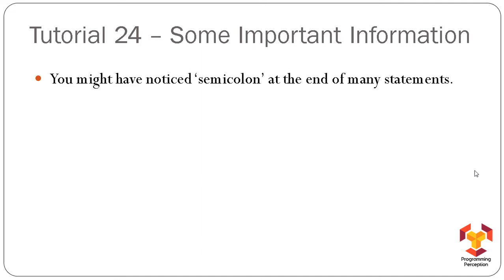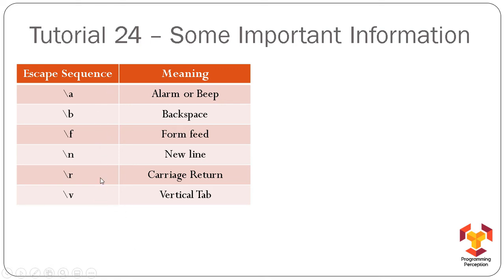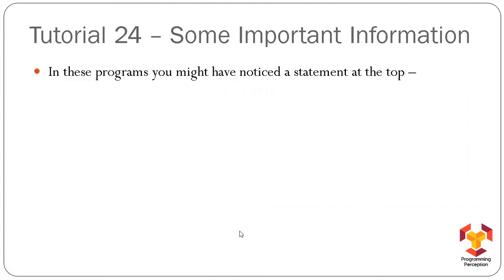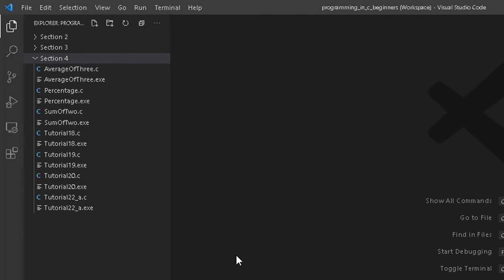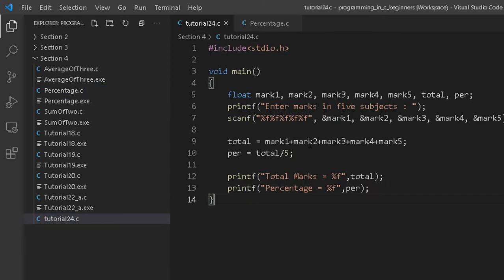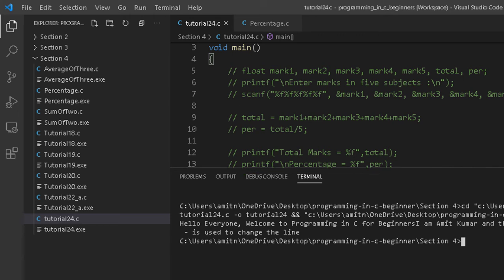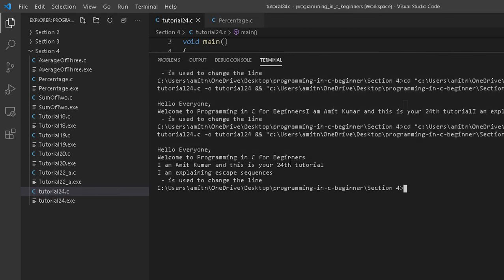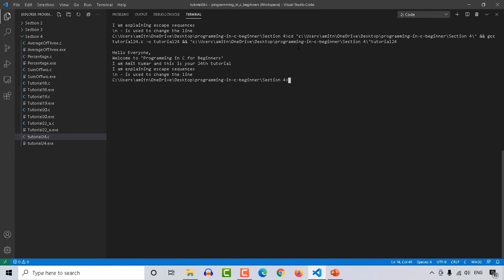T24 - Some Important Information - Programming in C (Beginners)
- Statement Terminator
- Escape Sequences
- Practical Explanation
Section 4 - Inputs and Outputs
Tutorial 18 - Variable and Data Types
Tutorial 19 - More about Data Types
Tutorial 20 - Output Function
Tutorial 21 - Program with Output Function
Tutorial 22 - Input Function
Tutorial 23 - Program with Input Function
Tutorial 24 - Some Important Information